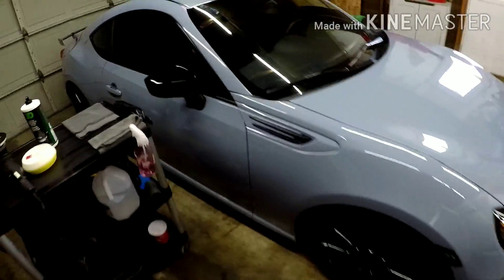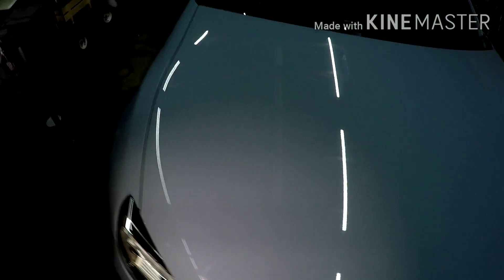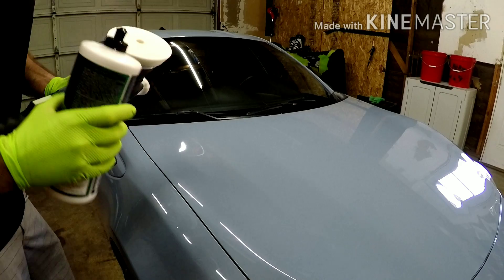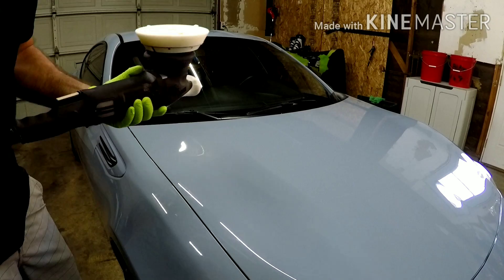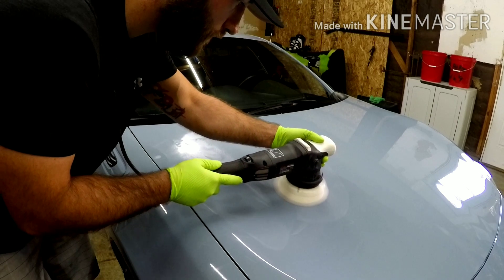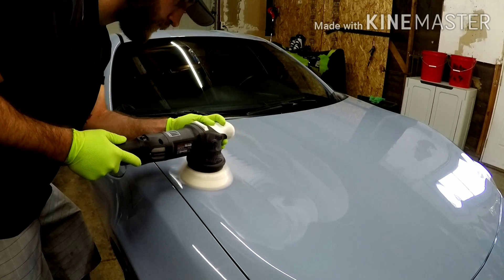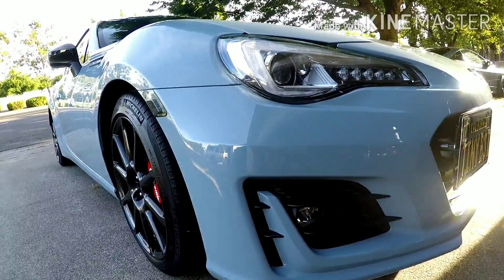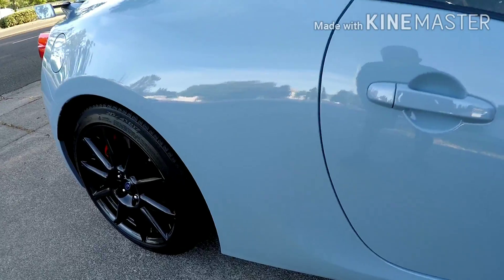Subaru BRZ Full 1 Step Polish!!! Talk about GLOSS! How did I do it!??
In this video I'll be bringing you ALL along as I take care of the Paint on this 2019 Subaru BRZ. Very low miles on this car but had tons of etching, staining, and some light swirls and scratches. With a combination of Ultra Fine Rupes foam pad and 3D ONE hybrid compound /Polish, then topping with GriotsGarage Ceramic 3-1 wax I transformed this paint back to or even BETTER than when it was purchased! Hope you all enjoy this video! If you guys have questions, comments, please drop them in the comments!! Thank you!